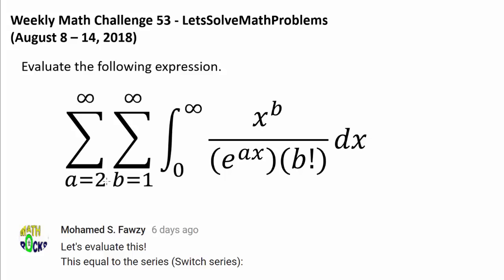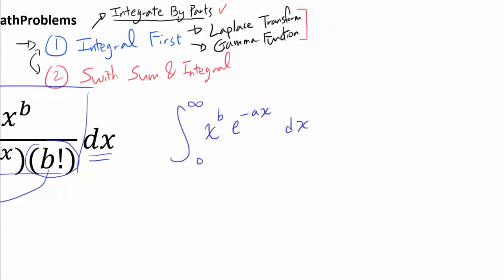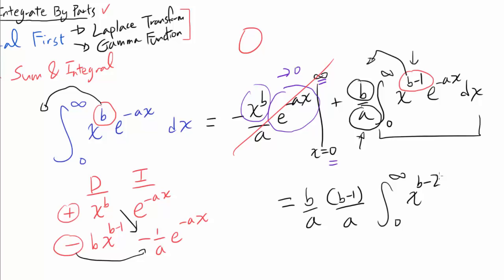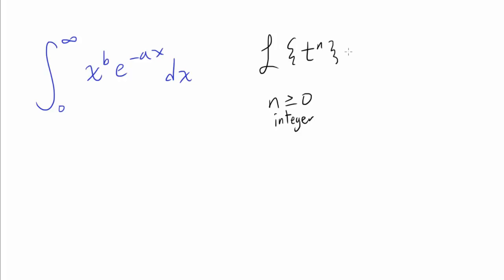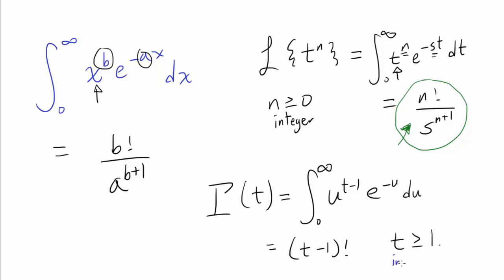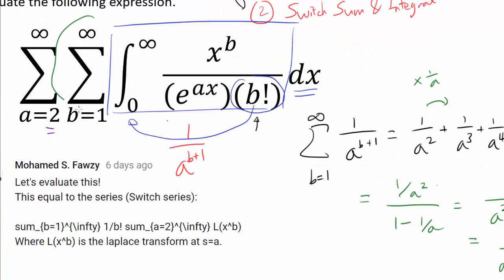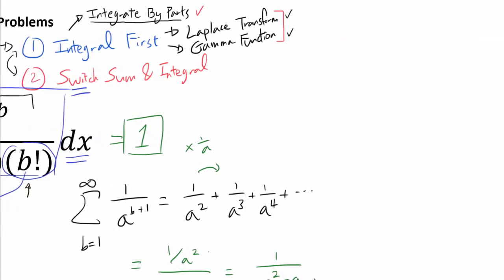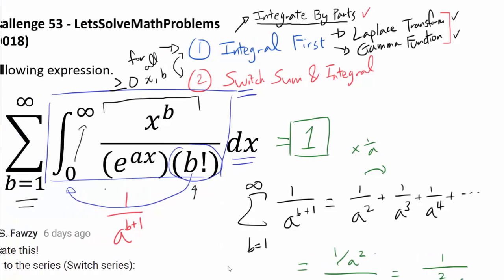Solution: A Cool Double Summation + Integral Combo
We explore four different methods of simplifying the expression to unity: integration by parts/reduction, Laplace transform, gamma function, and switching summation and integral.

Congratulations to Mohamed S. Fawzy, Benjamin Wang, Hung Hin Sun, Gabriel N., Allan Lago, GreenMeansGO, Phoenix Fire, Diego Viveros, Cesare Angeli, and Foster Sabatino for successfully solving this week's math challenge question! Mohamed S. Fawzy was the first person to solve the question.